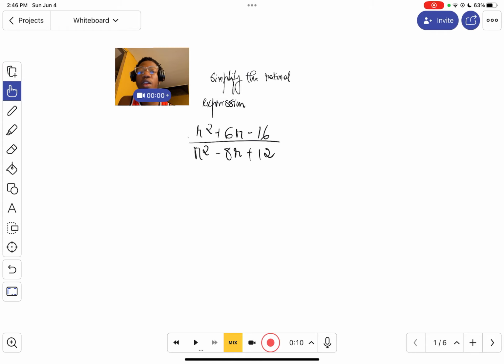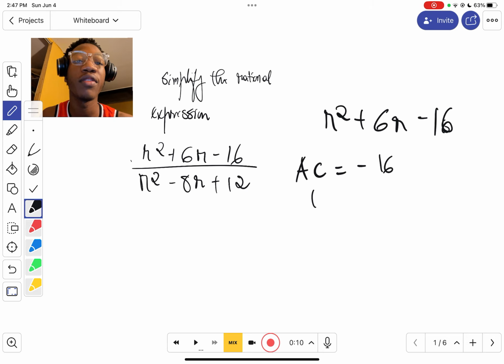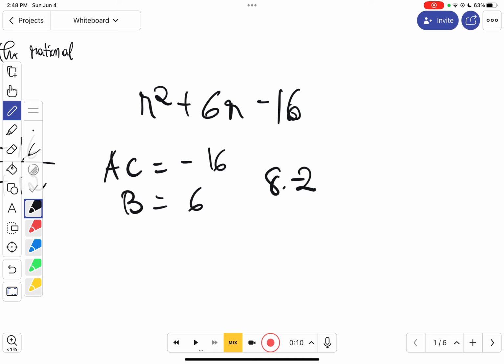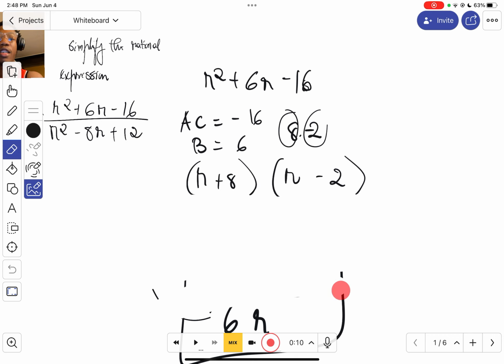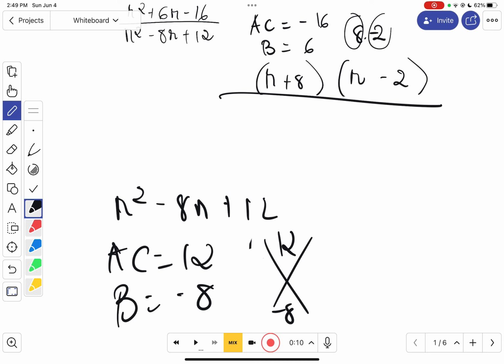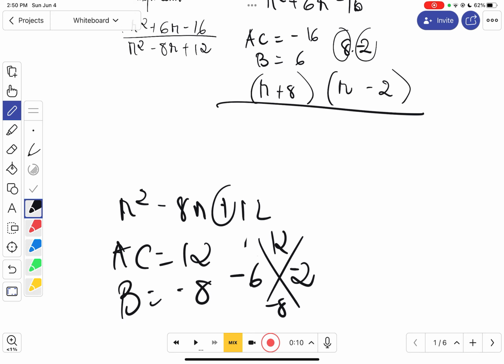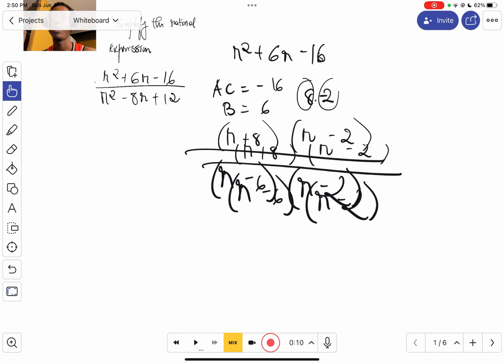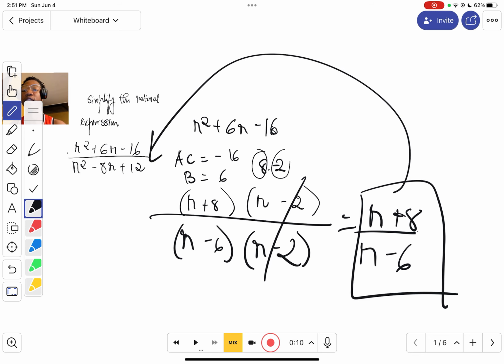Simplify the rational expression